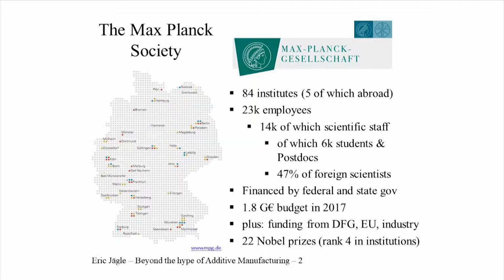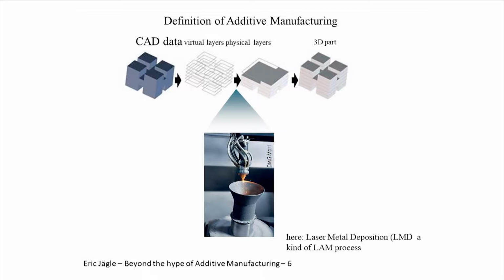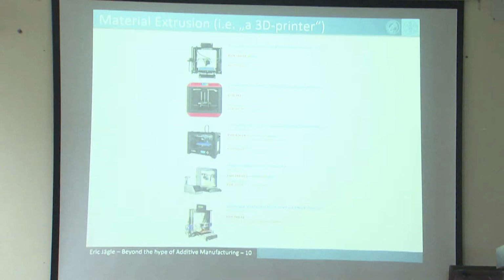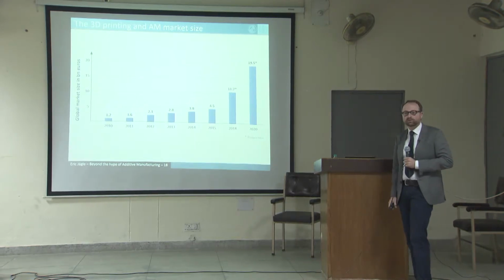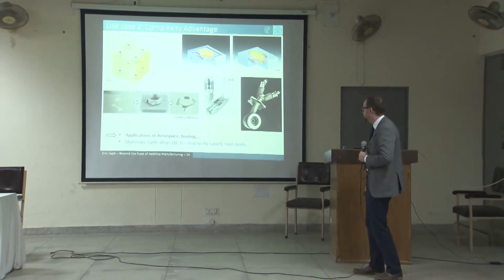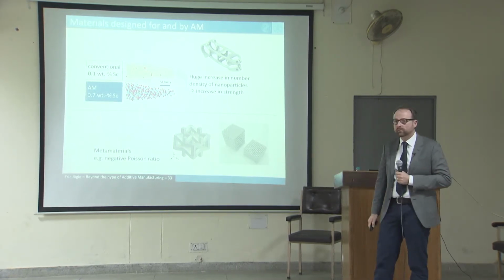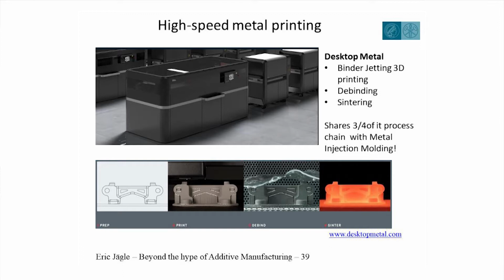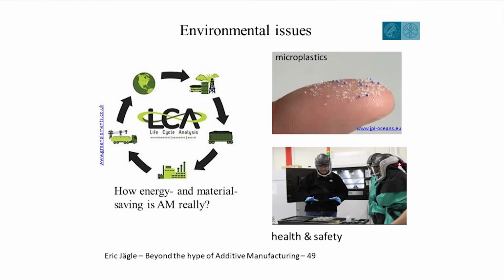Additive manufacturing and 3D Printing | Dr. Eric. A. Jägle | 04/12/17